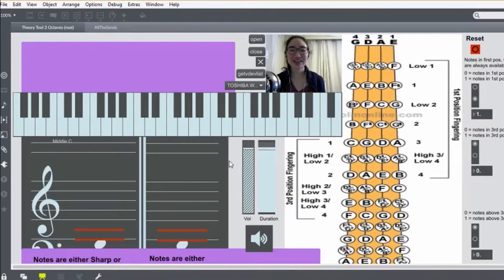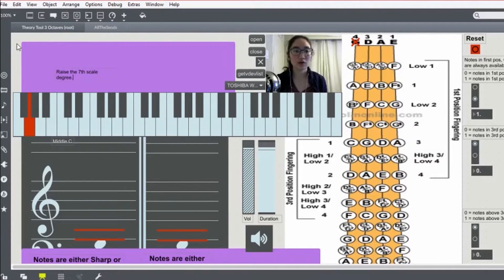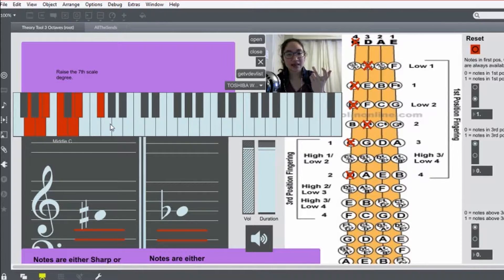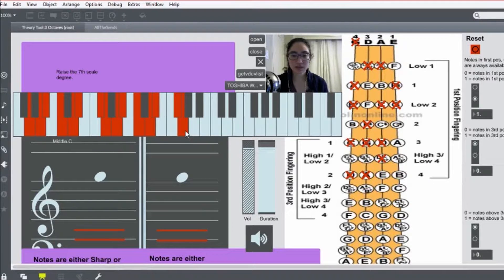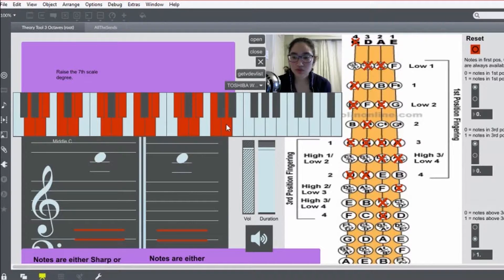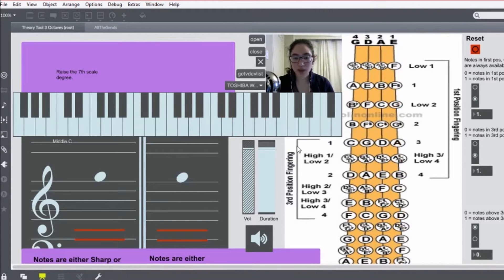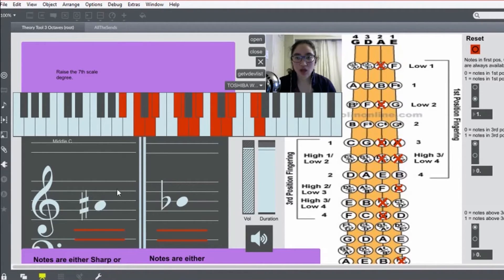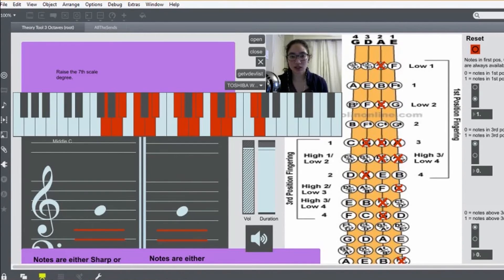G Harmonic minor Scale on the Violin - 1, 2, & 3 Octaves on Max MSP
Here I use a patch that I made with Max MSP to show how to play the G Harmonic minor scale on the piano, staff, and violin finger chart.

I am a premier highland dancer, a classical violinist, a violin teacher, and an interactive, multimedia sonic artist. When I started this channel, I posted videos on both highland dance and violin, hence the name "HighlandViolinist". But, as I progressed through university, I became more involved in music technology, interactive computer music performance (with Max MSP), and constructing new Digital Musical Instruments (DMIs) with Arduinos and sensors. As I evolved as an artist and academic researcher, so has my YouTube channel. Instead of having multiple channels for each topic, I have this one channel that has a little bit of everything that I enjoy and I have organized my videos into playlists based on the topic. If you like violin, but not technology, or like technology, but not dancing, that is ok!